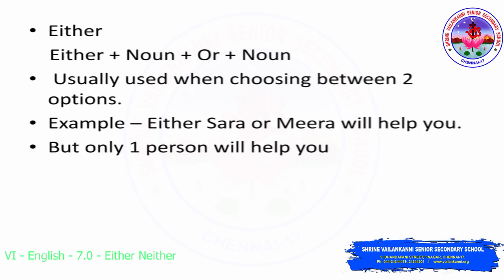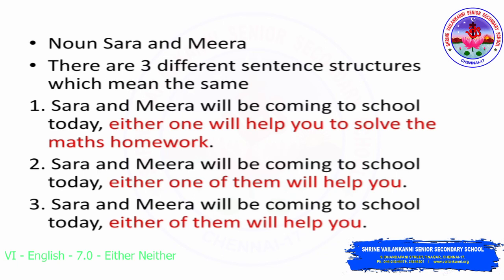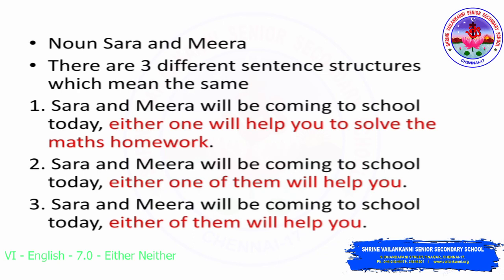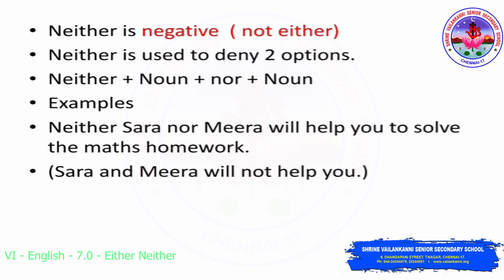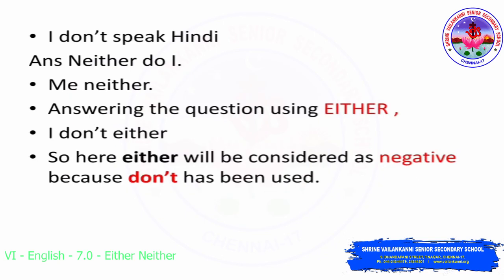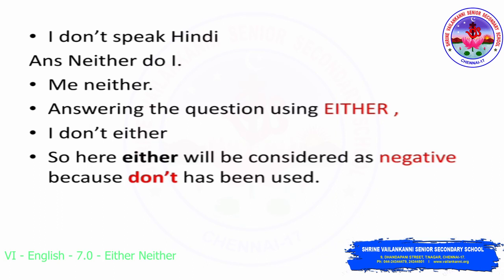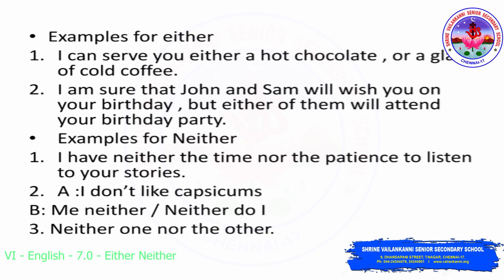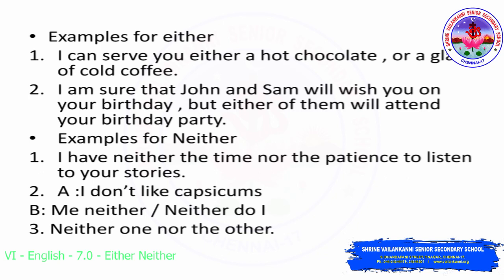SVSSS VI (6 CBSE) English - 7.0 - Either Neither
Duration:  ⏲ 09m46s

Lesson Description:
Difference between Either and neither and how to use them in difference sentence structure.